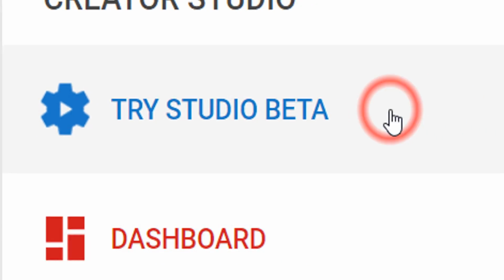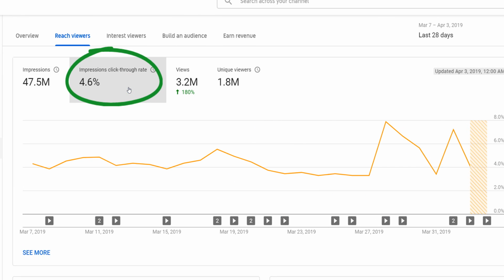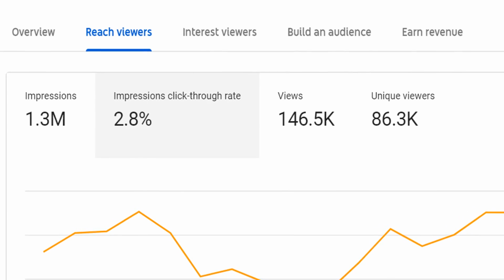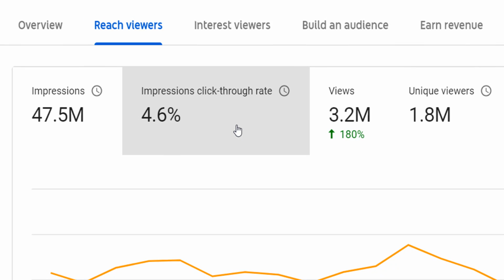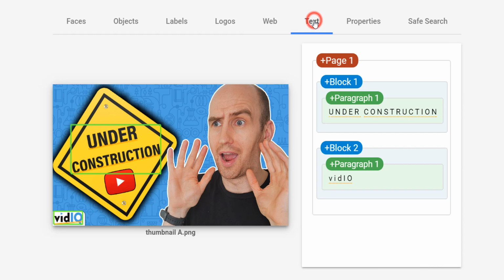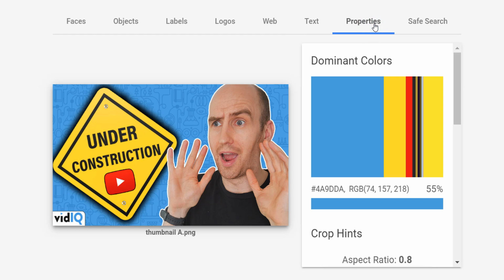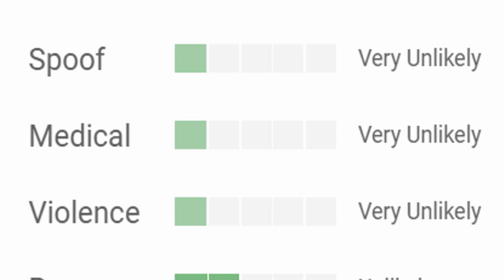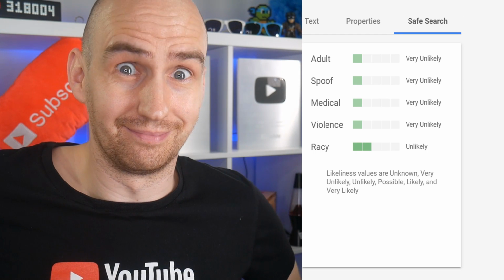How to Make Custom Thumbnails - The Essentials!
YouTube custom thumbnails are the window to your video content's soul. If potential viewers are not drawn to the tiny real estate you get to advertise your content on YouTube then it's a waste of time making the video in the first place. That's why you need to spend time on your custom thumbnails.

In this video we will look at how to enable custom thumbnails, the best shape, size and resolution for your custom thumbnails, how to track the success of those thumbnails, one CRUCIAL rule you need to apply to your thumbnails and an extra special secret tool you should try out.

▶English is not my first language, do you create content in other languages?
Yes.